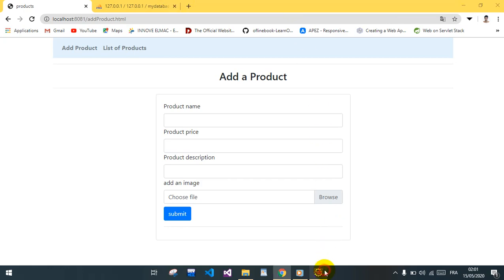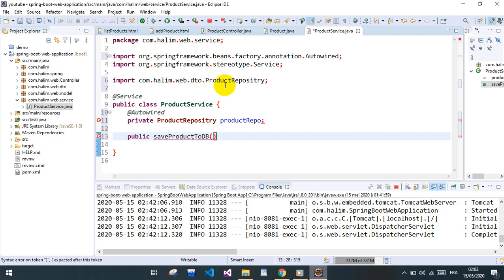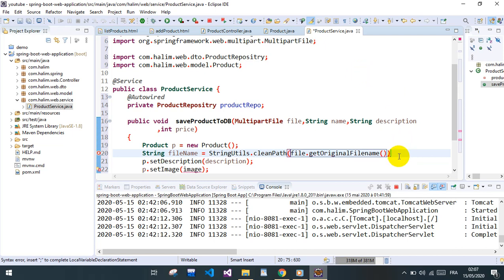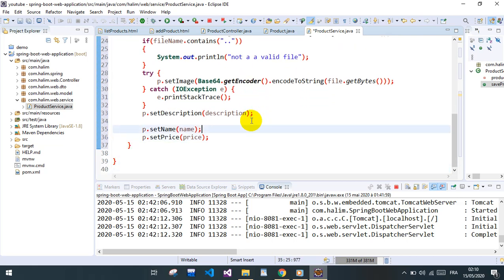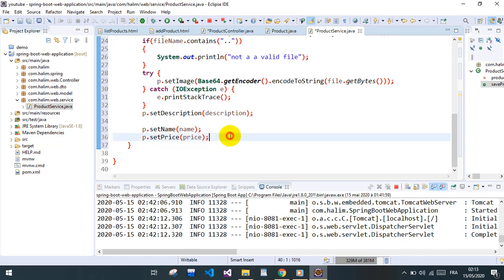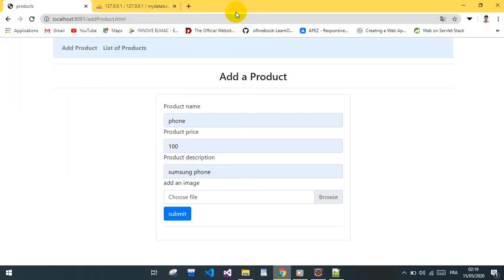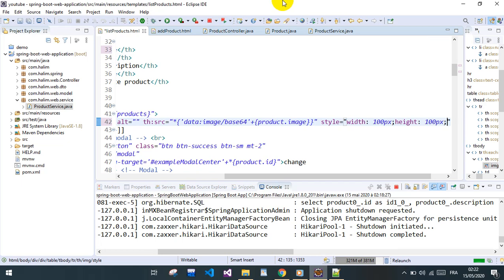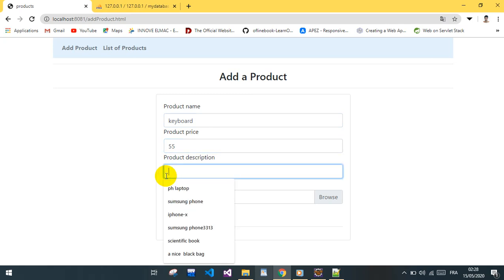Spring Boot Web Application: Upload IMAGE To DATABASE adding an image to the Product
doing a serie about making web applications using spring boot and other technologies like thymeleaf, JPA,MYSQL,Hibernate,HTML,javaScript ...
the code available on github